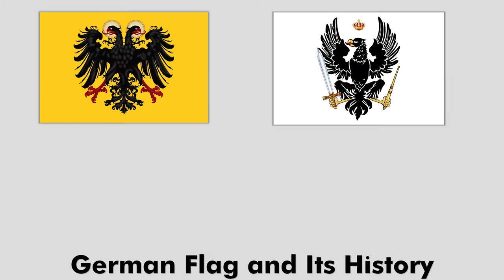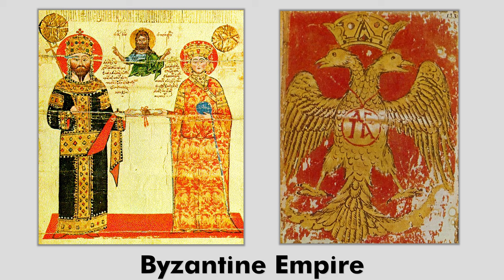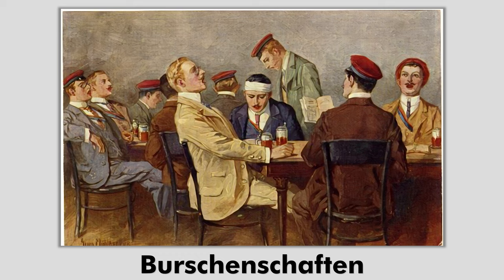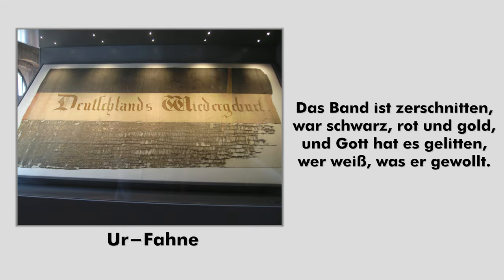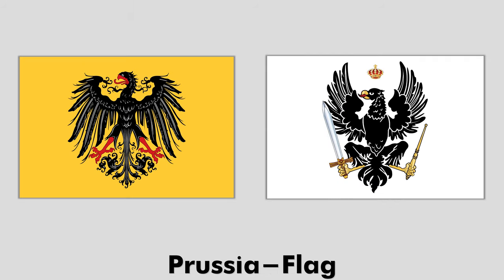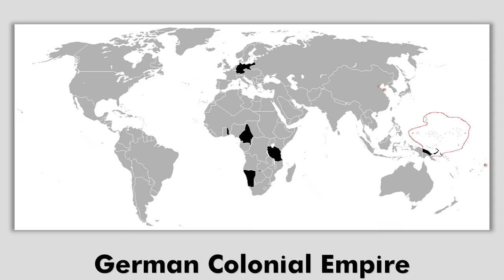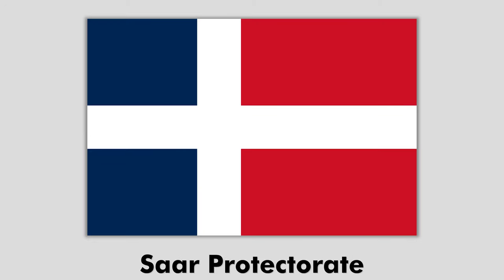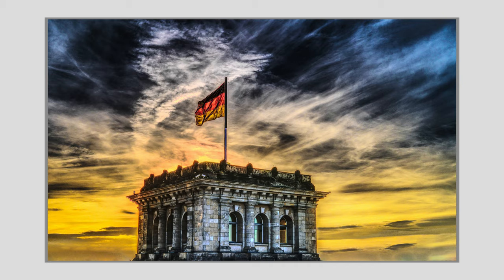GERMAN FLAG Explained - Now and Through History | Flag of Germany Facts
In this video, we are going to learn about the German flag and its history. We will talk about the old flags of Germany throughout history such as the flag of the Holy Roman Empire, Prussia, German Empire and Weimar Republic.

If you wonder why did the German flag change, watch our video of the German Flag timeline until the end. We will talk about the meaning of colours and symbols found in the German flag and the coat of arms of Germany. This educational video is also about the history of Germany in a nutshell. We will learn about interesting facts and historical events that affected the Germany today.

This the our first video about history of flags. Let me know if you want to see more videos like this by leaving a comment and suggesting my next flags video.

Open Goldberg Variations project - CCO (Public Domain)